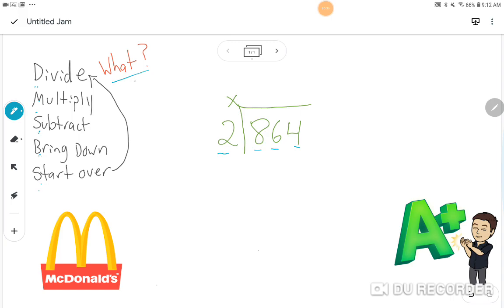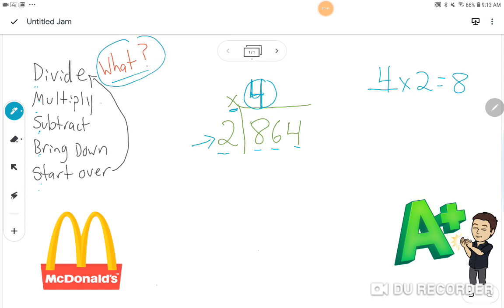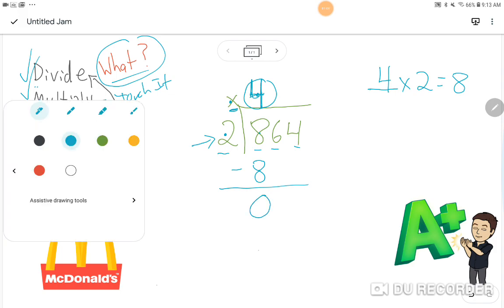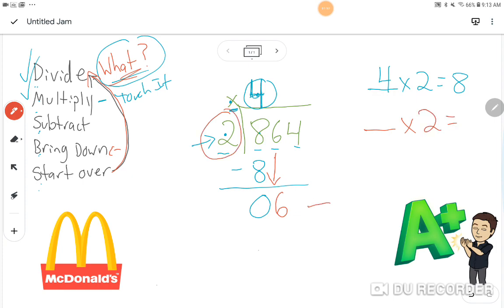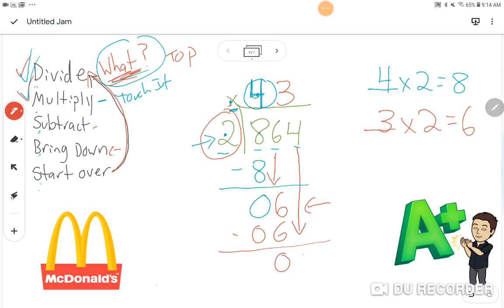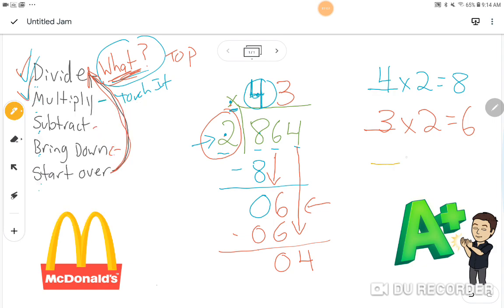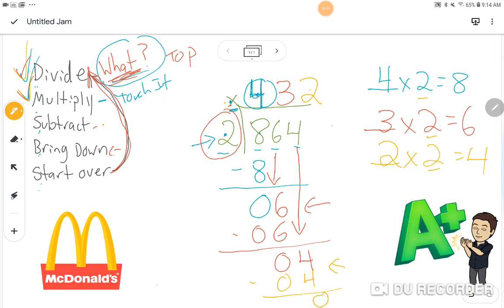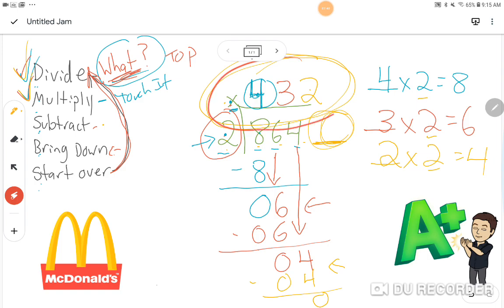Stage 1 Long Division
The basic steps to the standard algorithm to division!